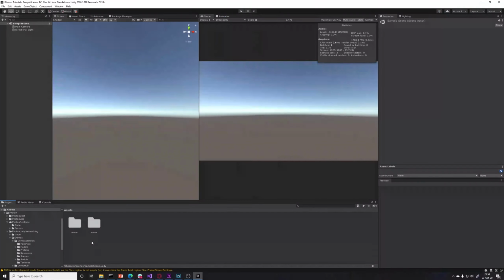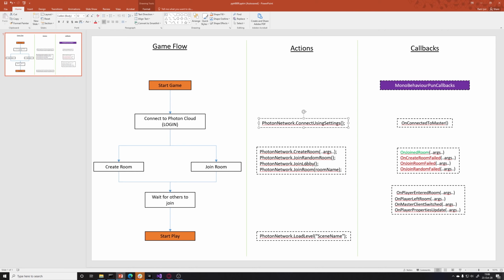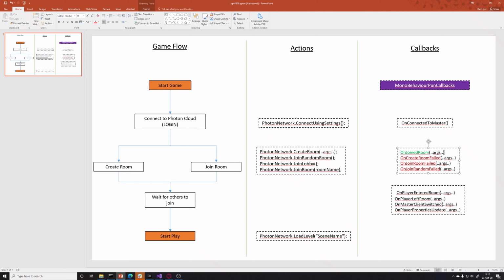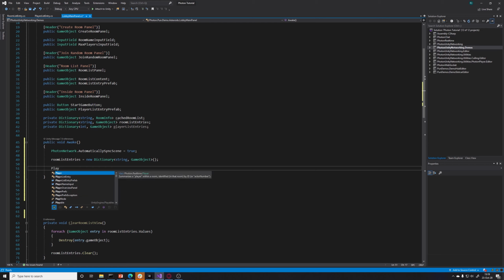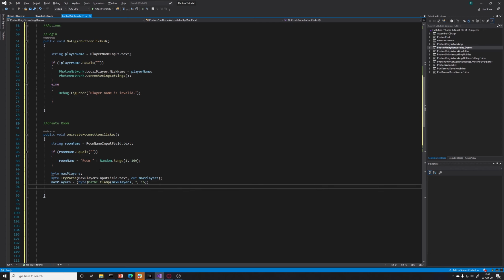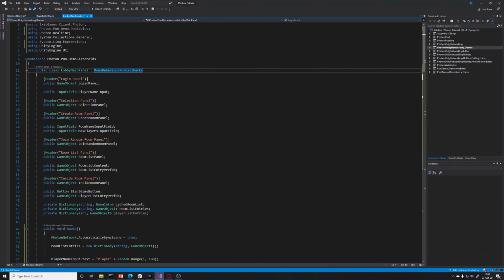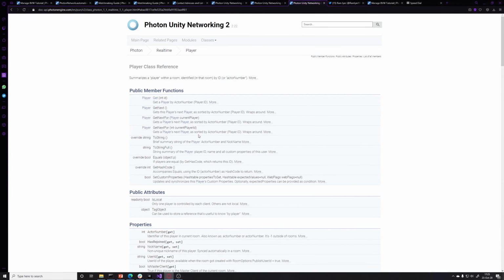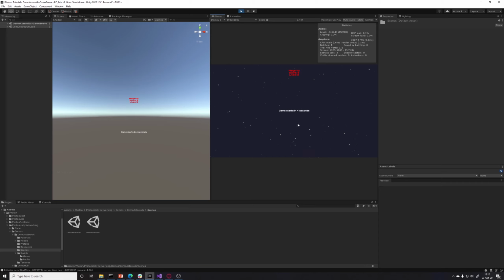BVW Photon Tutorial - Part 2 Create/Join Game (Matchmaking)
Part 2 of the BVW Photon Tutorial series in which we focus on matchmaking.